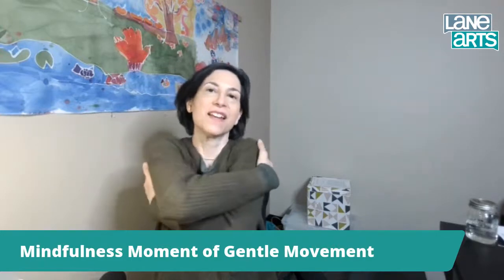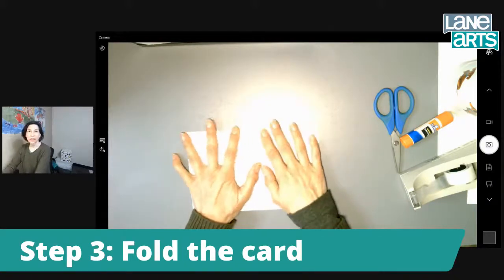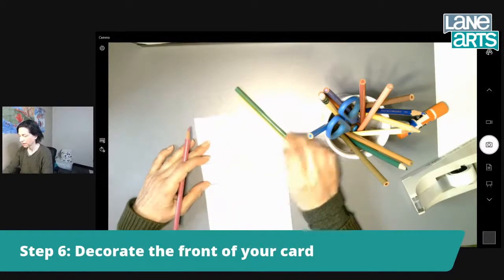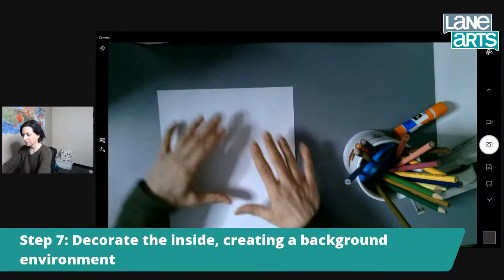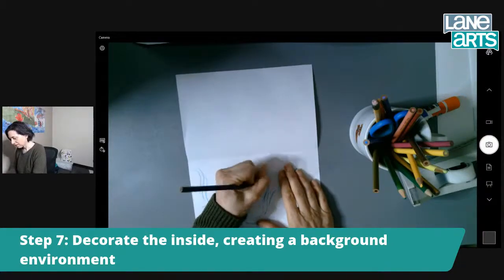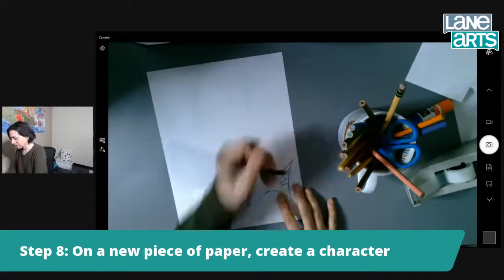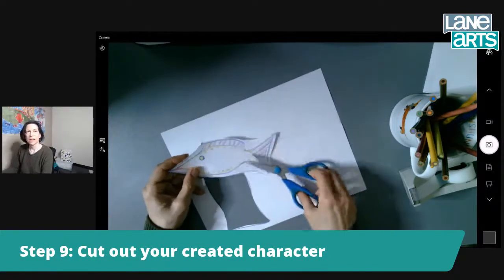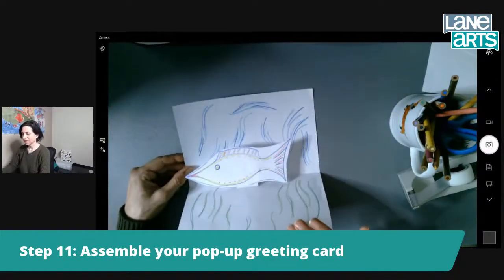ArtStream! K-2 Mathematical Paper Arts with Victoria Wills: Lesson 4